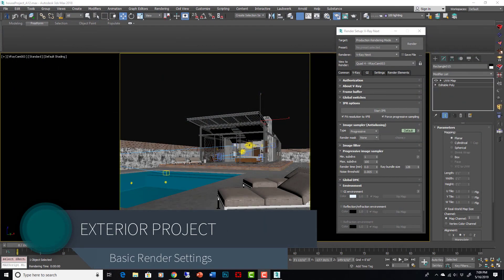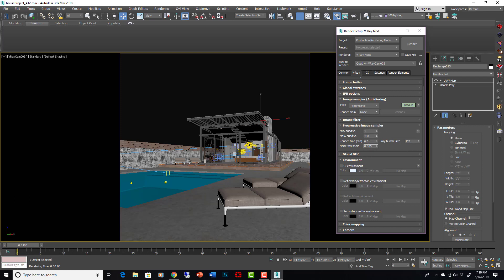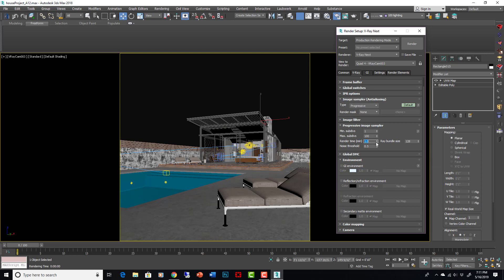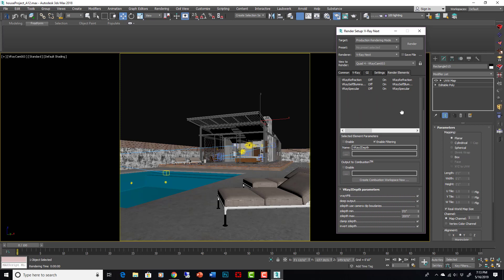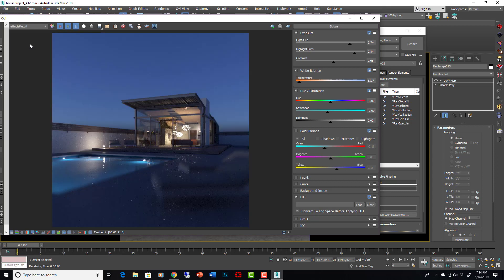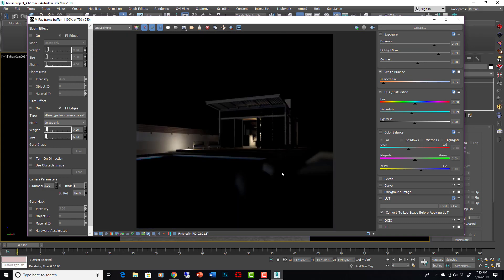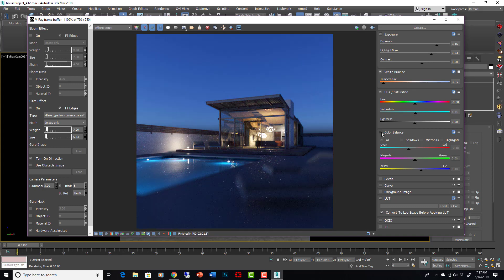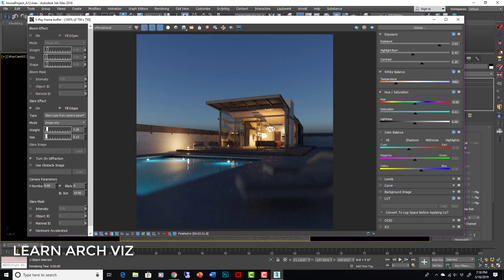V-Ray Next: Basic Render Settings, Render Elements and Frame Buffer Settings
For those of you who are pretty new to V-Ray, this tutorial will teach you the basics of how to actually render with V-Ray Next (and earlier versions). With the advent of progressive rendering, it is now easier than ever to get good rendering results. Chaos group has done a lot in the latest versions to really make Vray user friendly.

In this tutorial I will show that you really only need to adjust a few key render settings most of the time, and you can still get excellent quality architectural renderings. Specifically, you can use just the time settings and the noise threshold, and you will have complete control over quality. I also show the basic global illumination (GI) settings I use, which are very simple and straightforward. Don't be overwhelmed by all the settings in Vray. I will show that good renderings are actually quite simple to achieve.

In addition to basic render settings, I also show how to setup V-Ray render channels and which ones I use. This is helpful when it comes to post-processing your architectural visualizations.

The final thing I demonstrate in this tutorial is a few of the settings that are built into the V-Ray frame buffer, specifically the lens effects. These are a post effect, meaning they are not burned into the rendering and can be adjusted after the fact. They create their own render channel as well.

Software Used: 3ds Max 2018
V-Ray Next